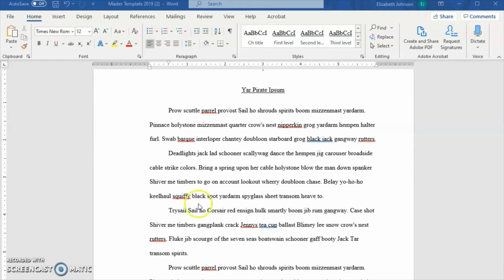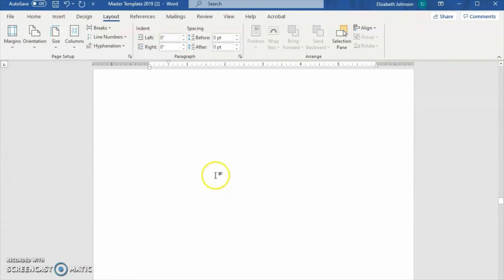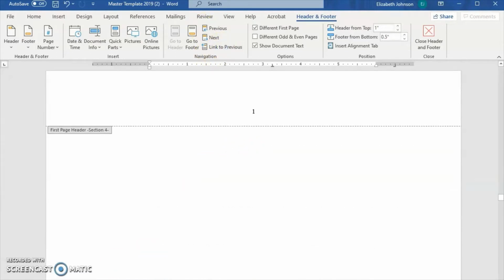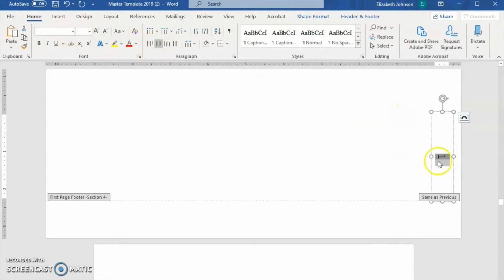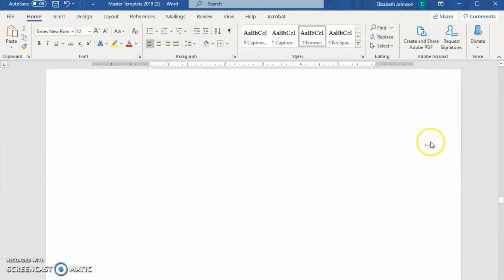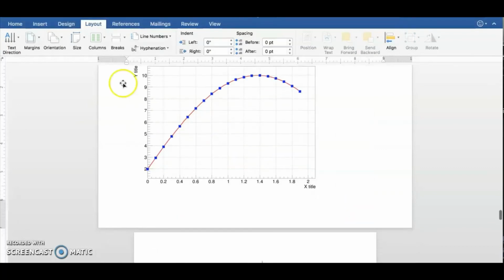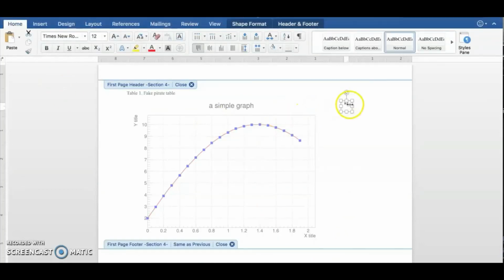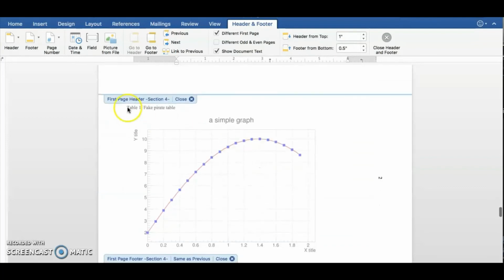Landscape page tutorial for ETDs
How to insert a landscape page and format the page number for Electronic Theses and Dissertations.